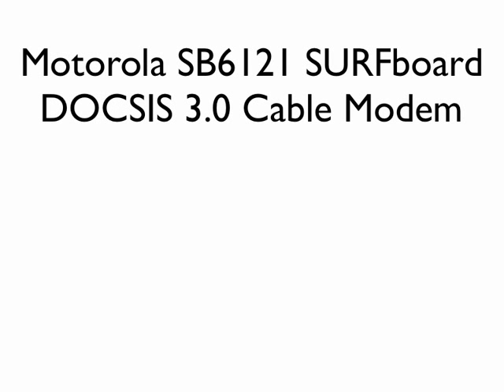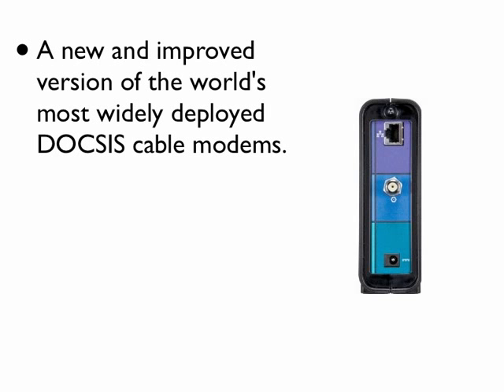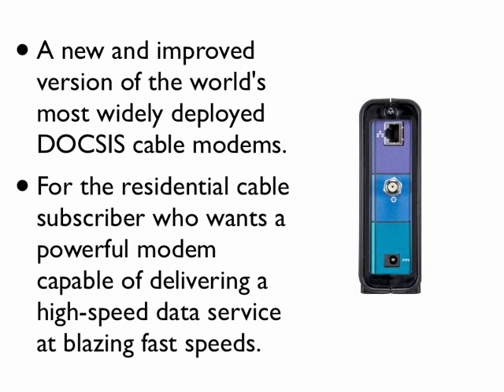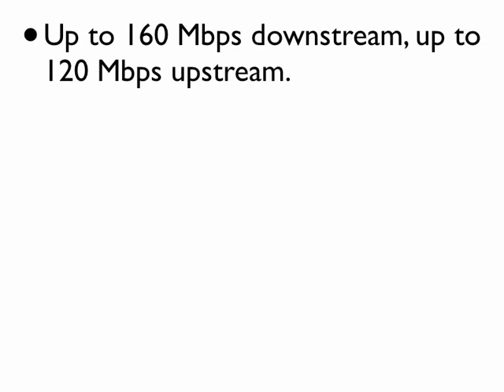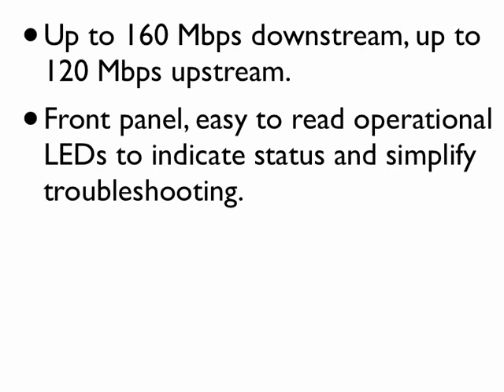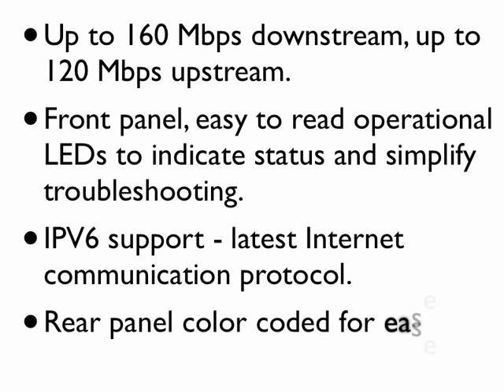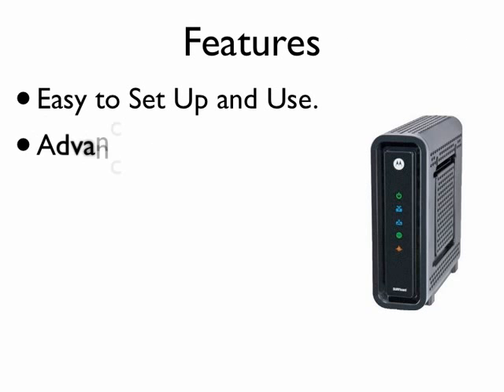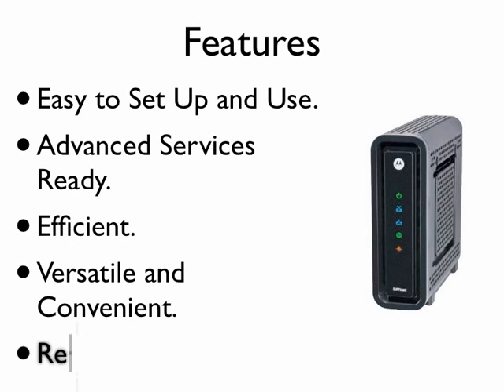Motorola SB6121 SURFboard DOCSIS 3.0 Cable Modem